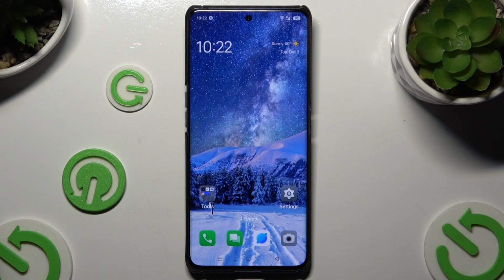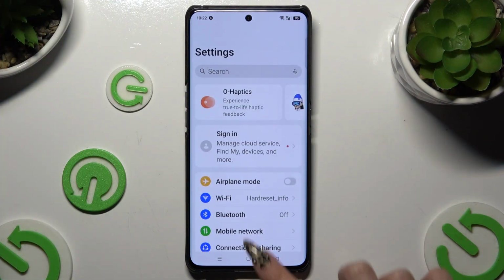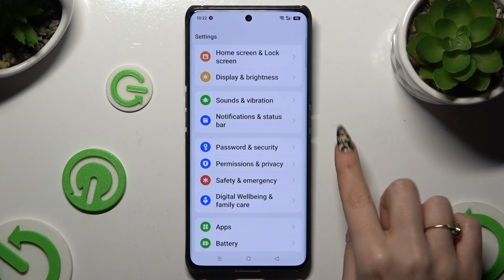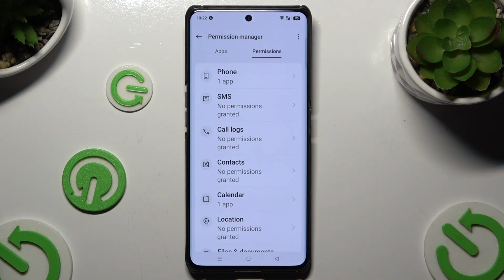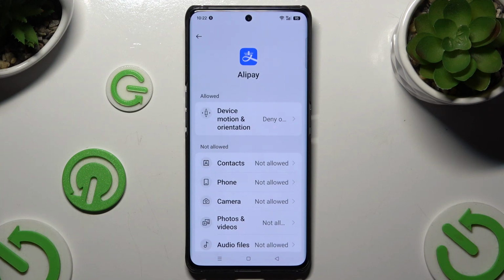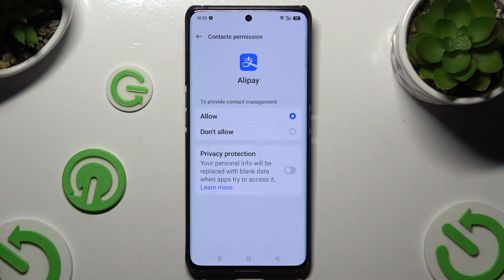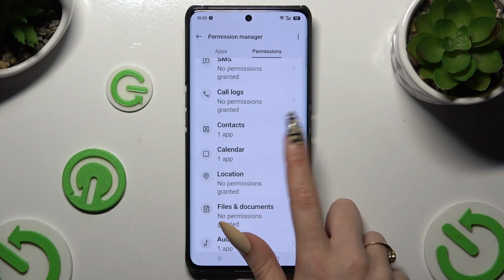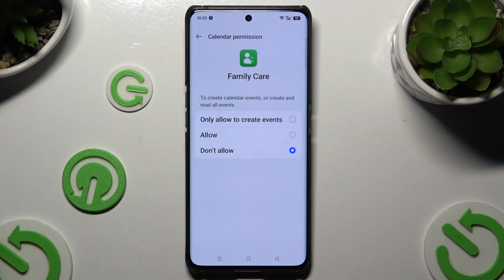How to Change App Permissions on Oppo Find X3 Pro | Modify App Permissions on Oppo Find X3 Easily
In this tutorial, we’ll show you how to change app permissions on your Oppo Find X3 Pro. Modifying app permissions allows you to control what data and features each app can access. Follow this simple guide to adjust app permissions on your device.

How to change app permissions on Oppo Find X3 Pro?
How to modify app permissions on Oppo Find X3 Pro?
How to control app access on Oppo Find X3 Pro?